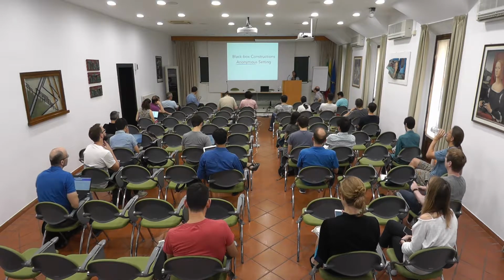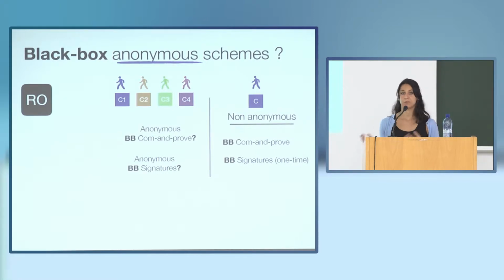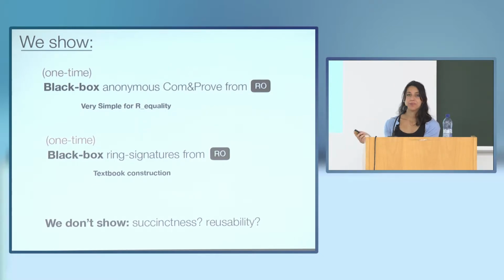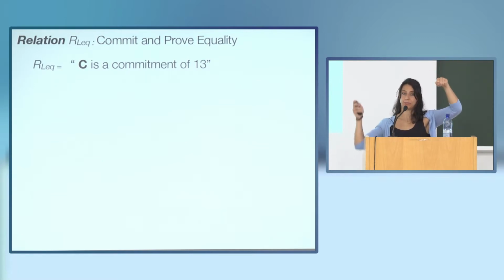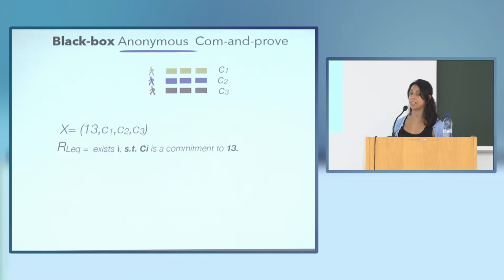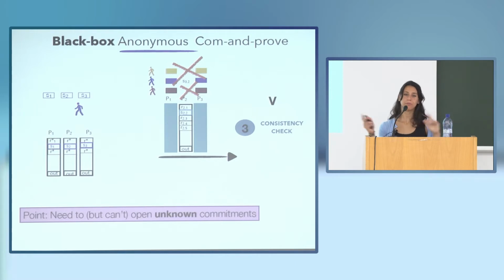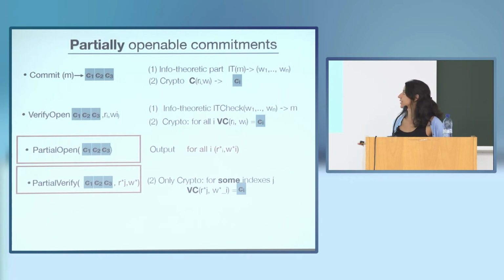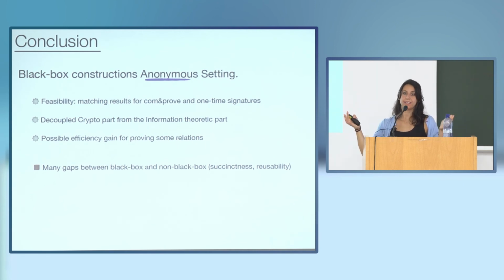Alessandra Scafuro | Black-Box Anonymous Commit-and-Prove